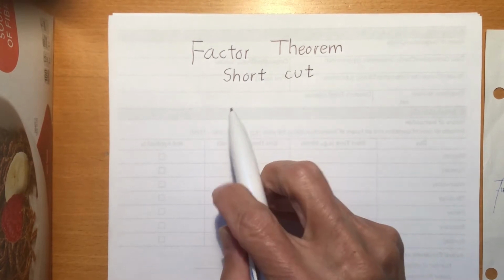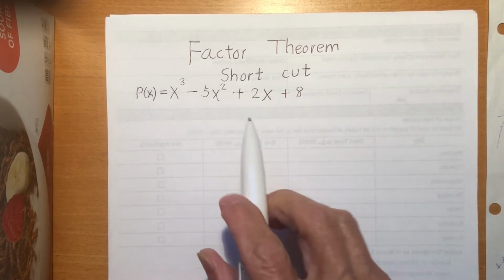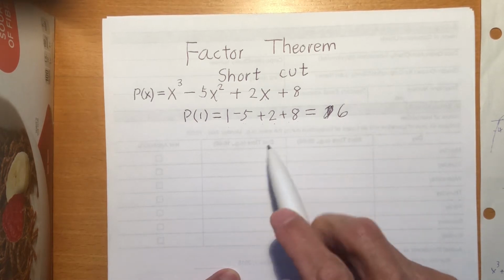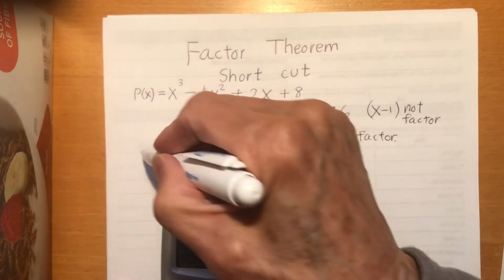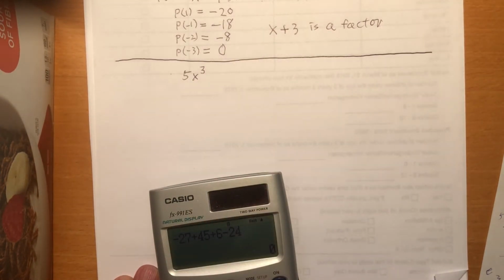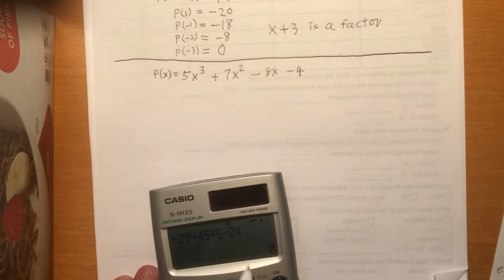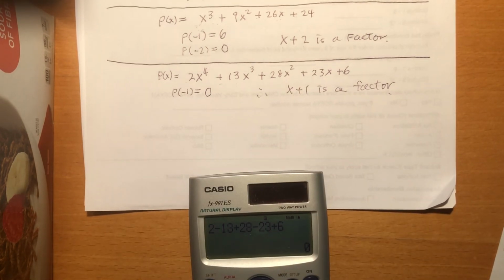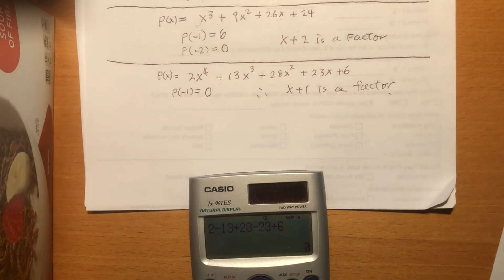Factor theorem short cut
Good way to do factor theorem